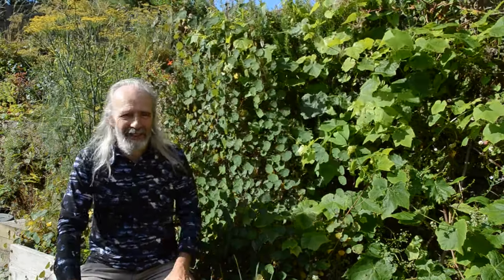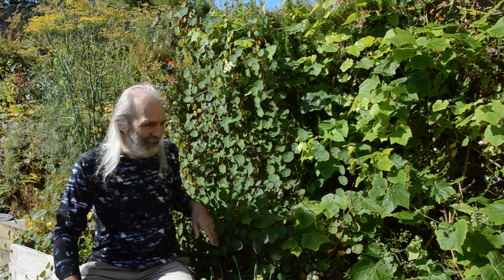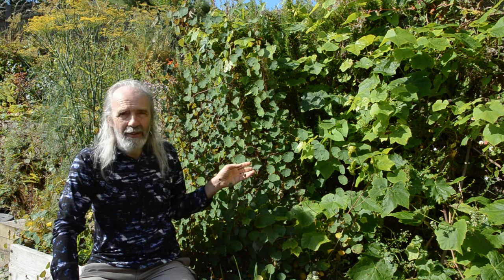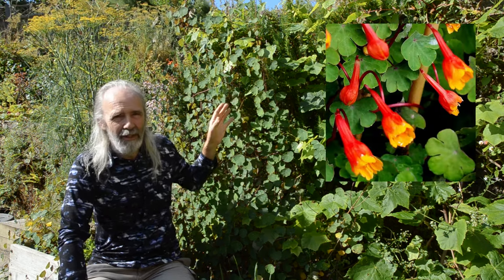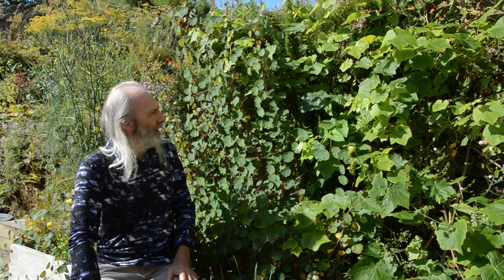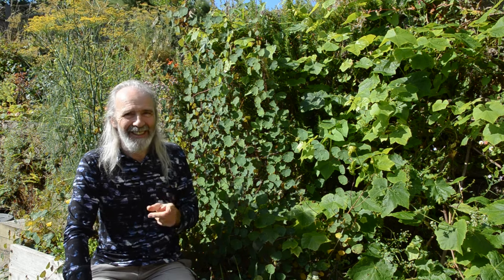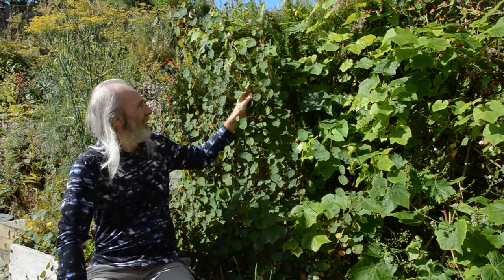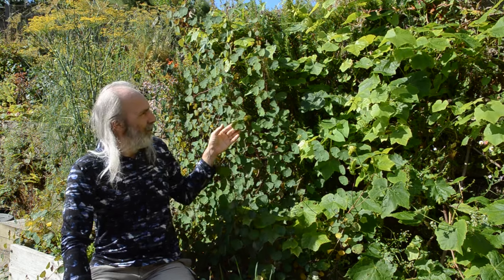An low maintenance tuber that can also protect your brassica crops.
Machua (Tropaeolum tuberosum) is another of my favourite plants - and not just because it's good for eating...